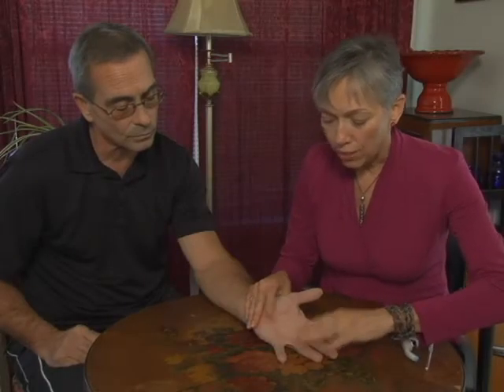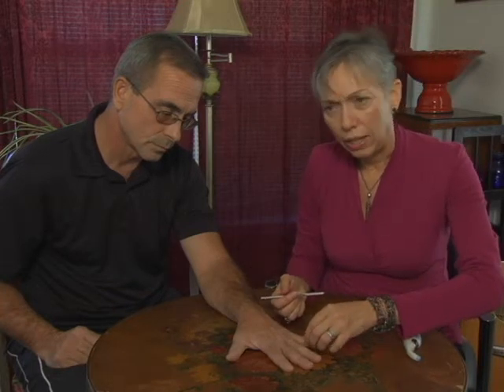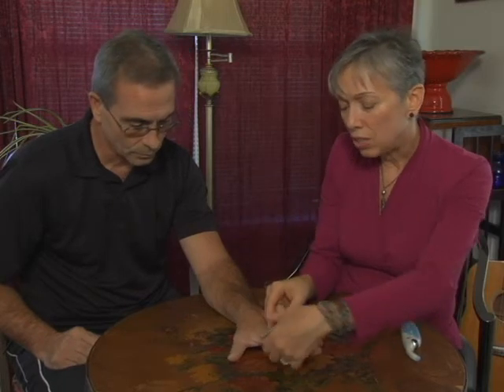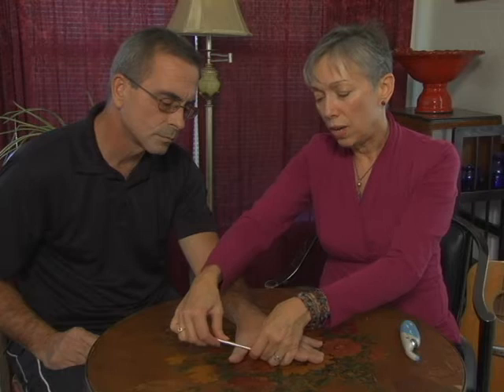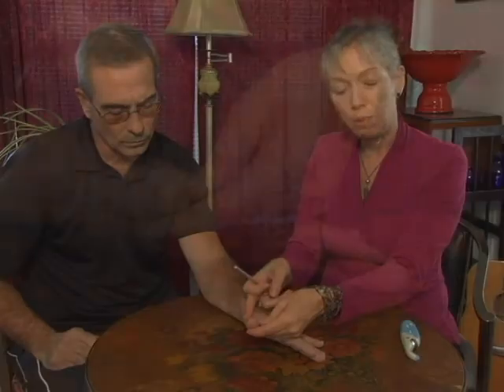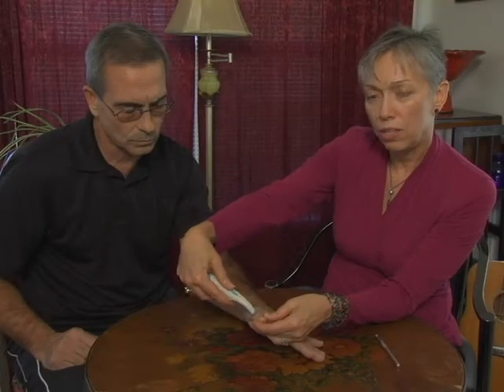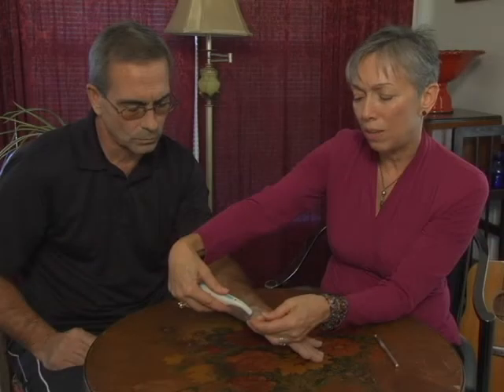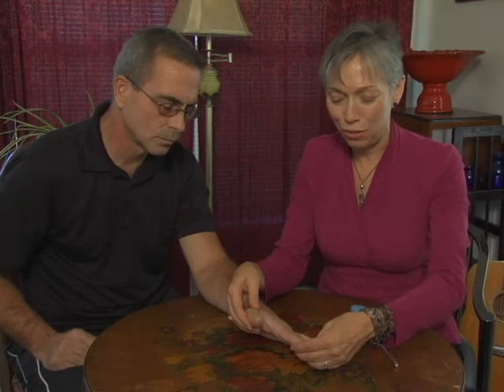Gail Wyckhouse demo Korean Hand Acupressure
Demonstration of Korean hand acupressure.